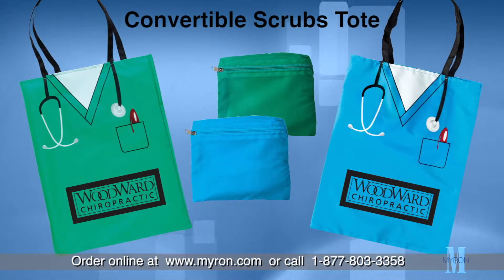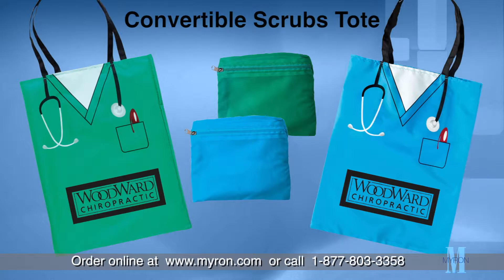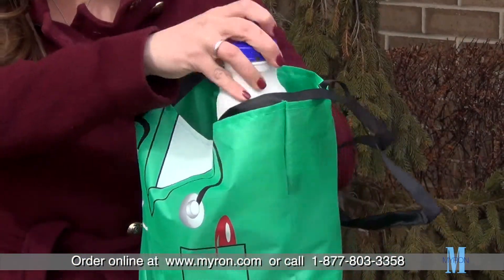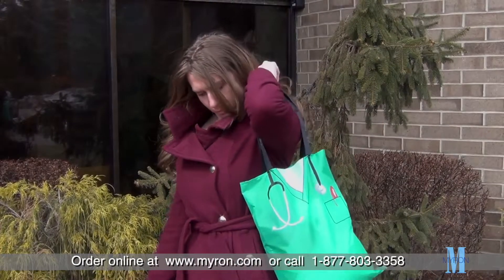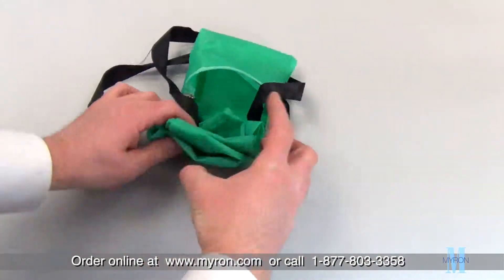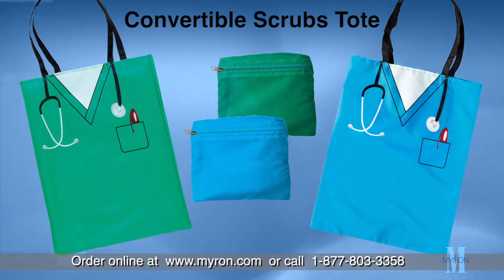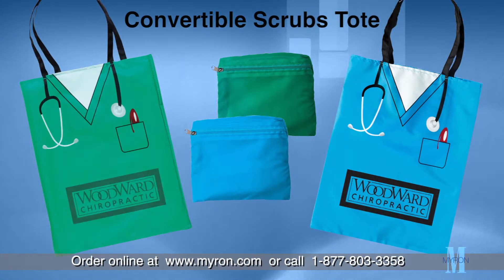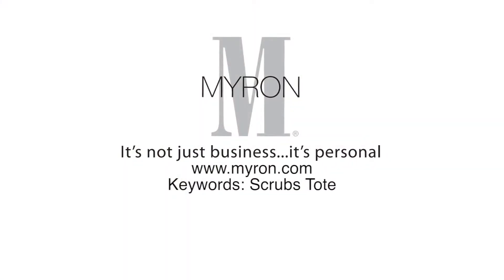Convertible Scrubs Tote